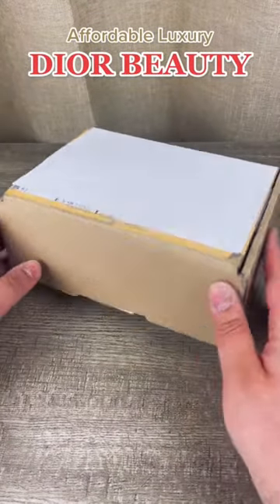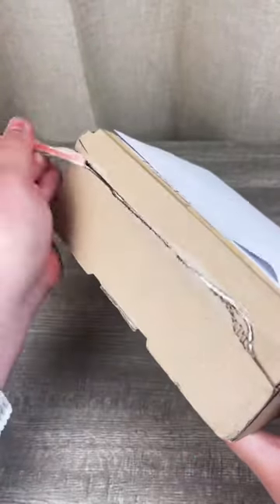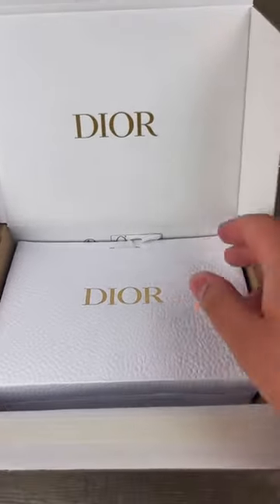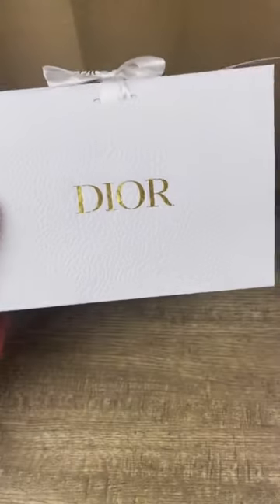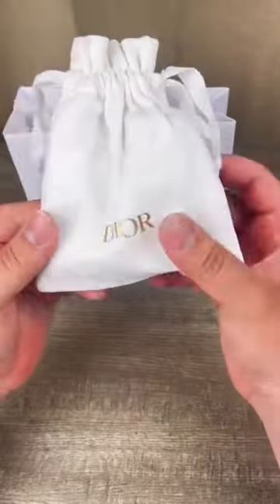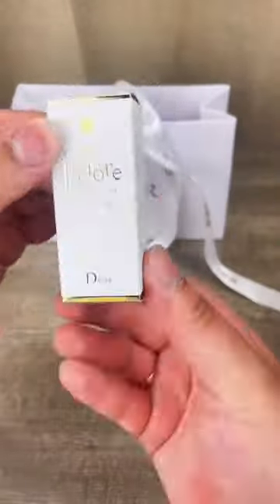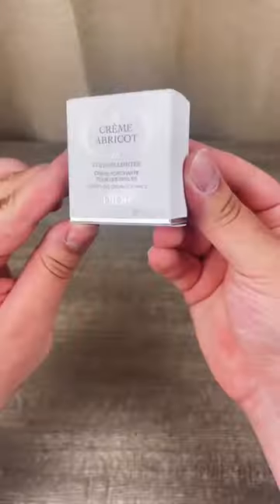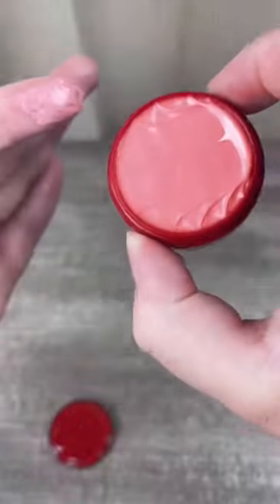Unboxing one of the cheapest items from Dior Beauty. Fall 2022 Collection.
Dior Beauty just launched their Fall 2022 Limited Edition Collection. Unboxing a collectors edition item that costs $30 ♥️